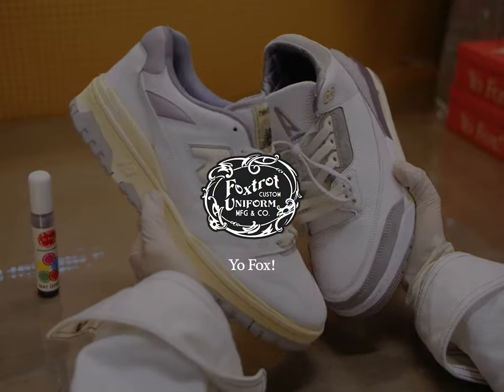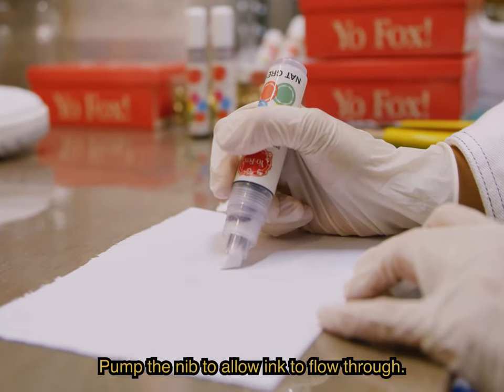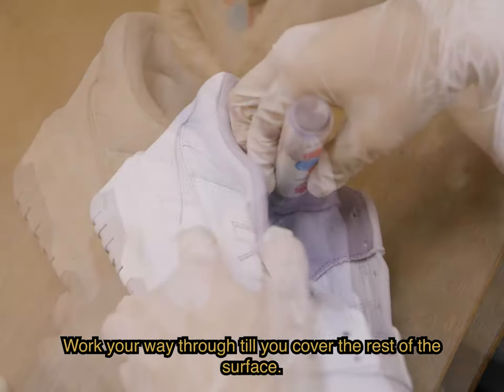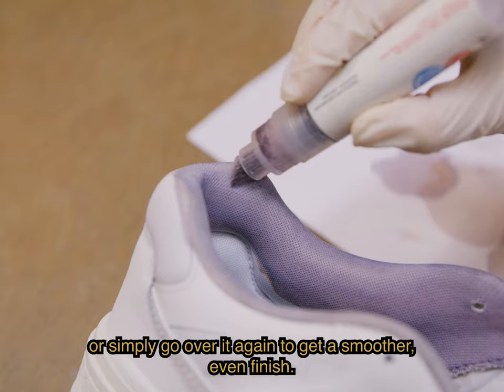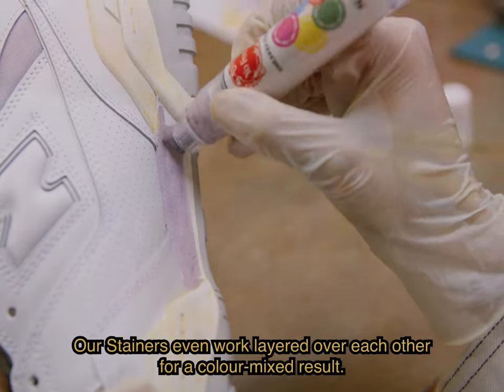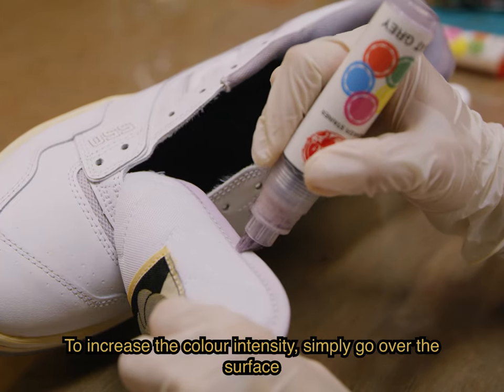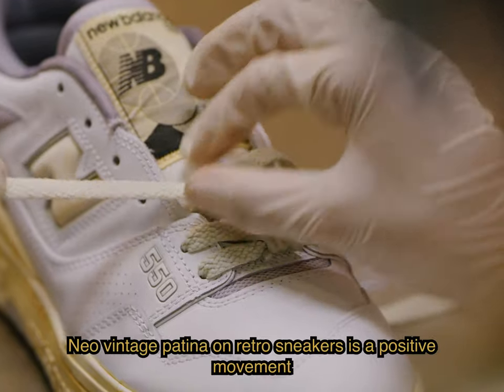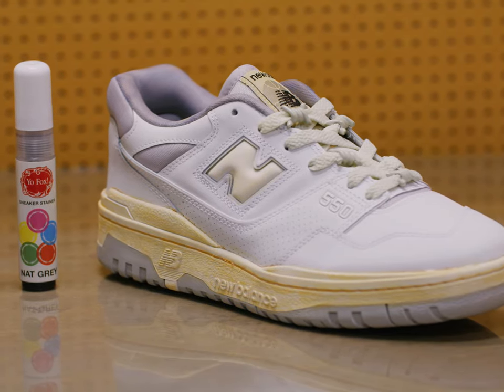Change Your Sock Liner Color In JUST 10 MINUTES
Yo Fox!!

New stainer alert!!

Foxtrot Uniform